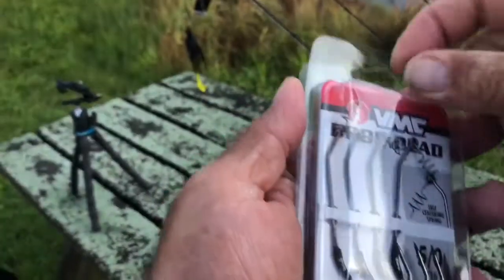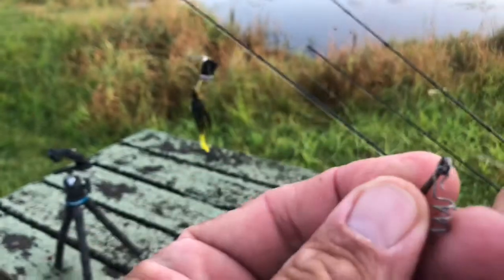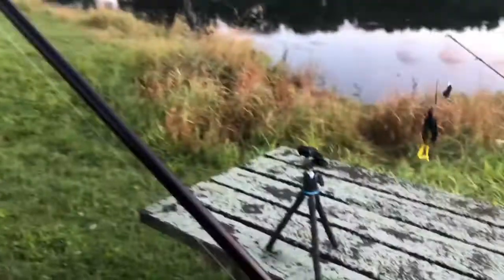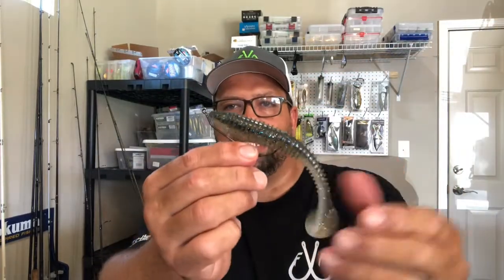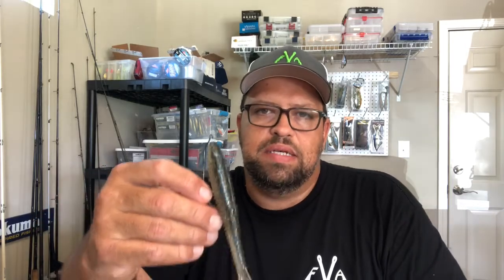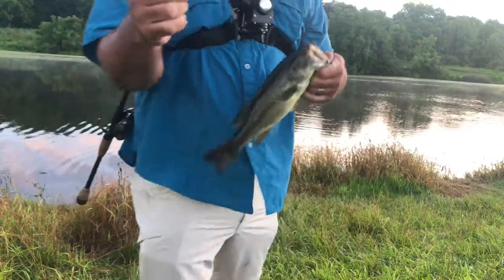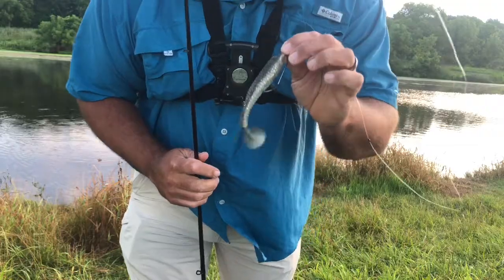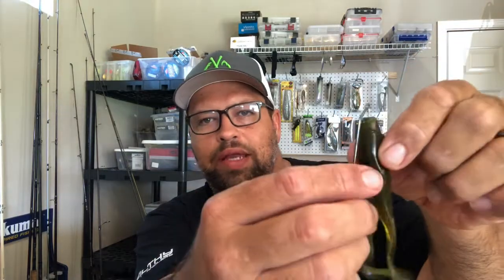Summer Bass Fishing with WEEDLESS WAKEBAITS / New Terminal Tackle / Show them something different!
Bank Anglers have it tough sometimes when it comes to treble hook baits. I have a solution for all you bank beaters when it comes to WAKEBAITS!!!

Link to ALL of the baits here 👇🏼👇🏼👇🏼

Keitech Fat Swim Impact 5.8
Bluegill Flash

Get them rods bent. Tight lines y’all.

Support my other social media pages here

Fishbrain
Greg Thomas has a page on fishbrain. Come check it out.

FishAngler
Greg Thomas has a Page on FishAngler. Come check it out!